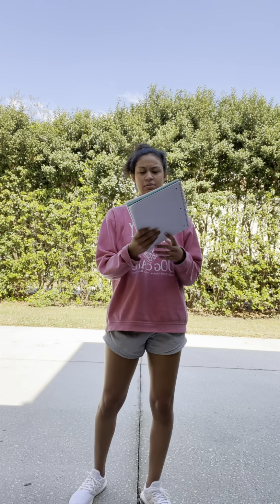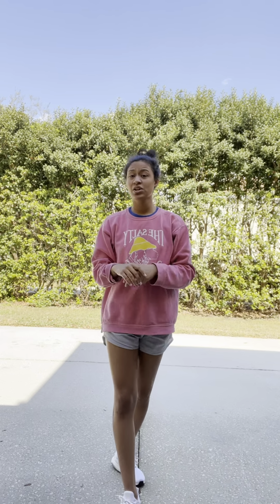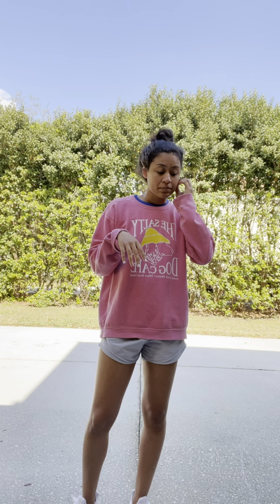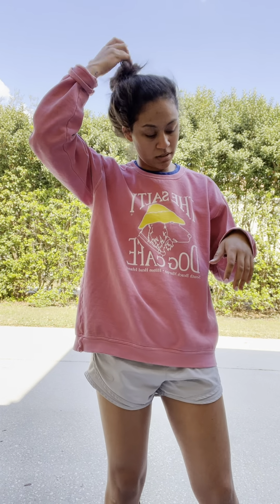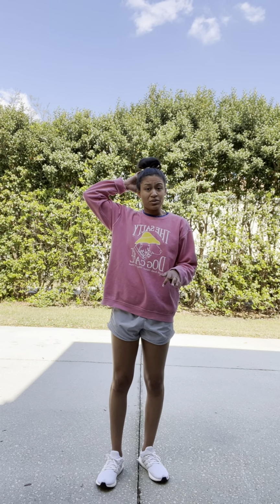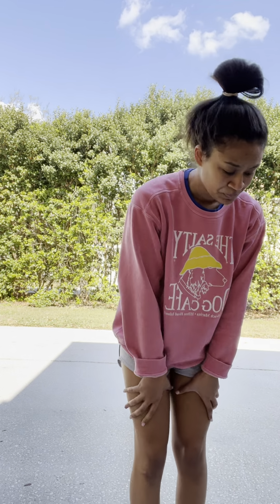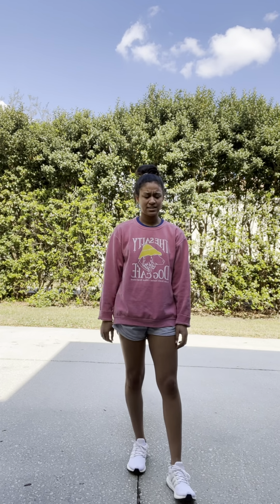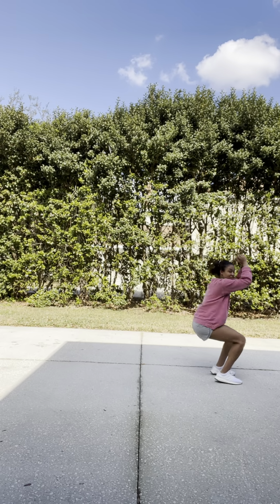Plyo training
Sorry for the blooper during my last exercise